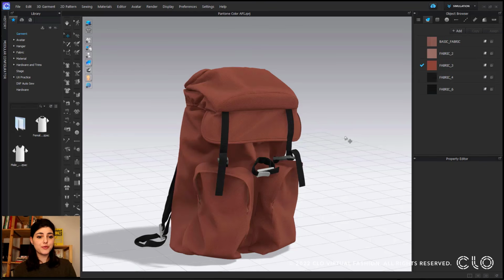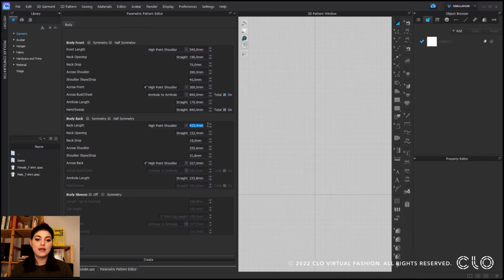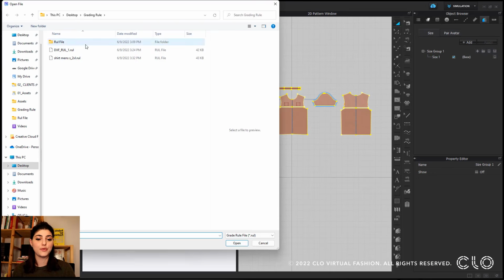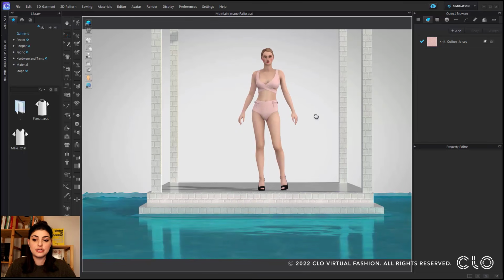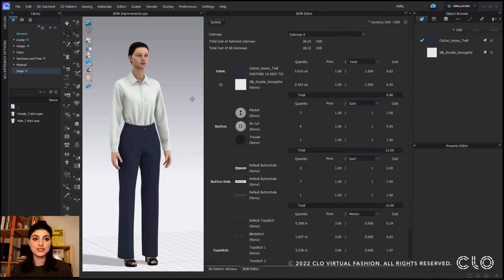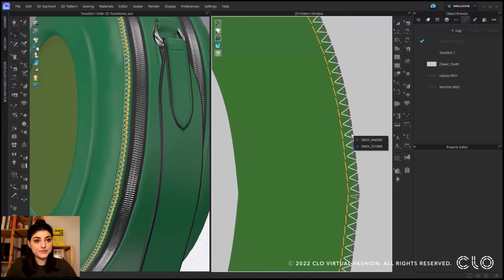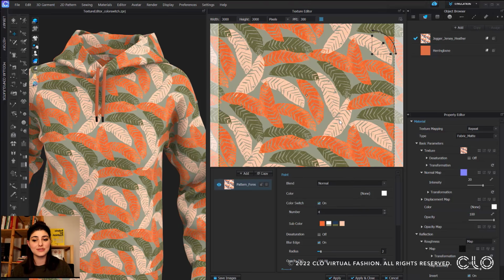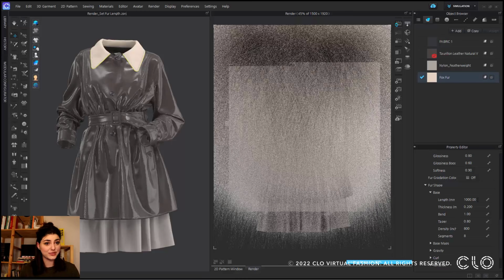CLO 7.0 New Features Webinar [English]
Our UX Design Lead will take you through the new features within the CLO 7.0 Release!
0:00 Intro

Key features
0:46 Native Support for Apple Silicon M1 Chip
1:34 Pantone API
4:17 Parametric Pattern Creation

2D Features
8:58 Grading Updates
10:21 Grainline Updates
12:48 Exporting Rul File
14:01 POM Update
15:53 Editing Update

3D Features
16:29 Flattening Improvement
17:25 Schematic Render | Buttons
18:25 Move Avatar & Garment
19:01 3D background | Maintain image ratio

Modes
20:05 Colorway | Improvements
24:11 Print Layout Improvements
25:12 BOM Improvements
26:39 Emulator Improvements

Materials
27:55 Zipper Updates
30:03 Binding Update
31:54 Topstitch Updates
32:50 Trim Update
34:59 Button Update
36:01 Texture Editor| Color Switch

UI
38:41 UI Improvements

Render
42:34 Render update

44:29 Introducing Discord

45:46 Thank you